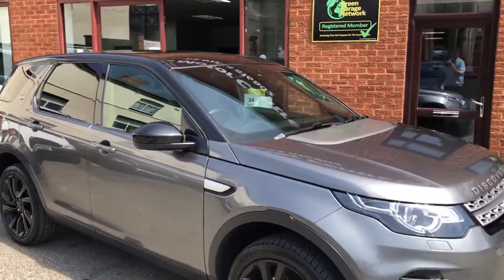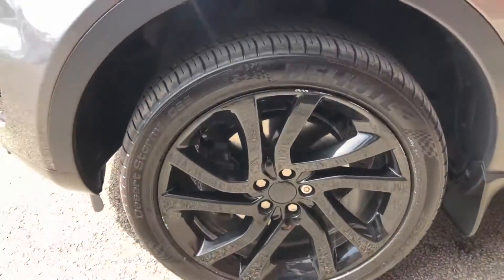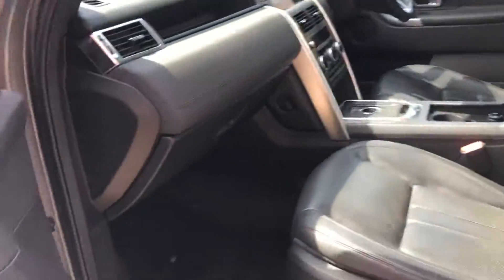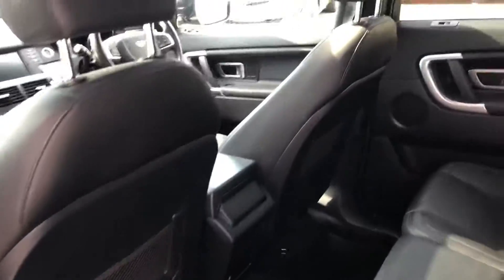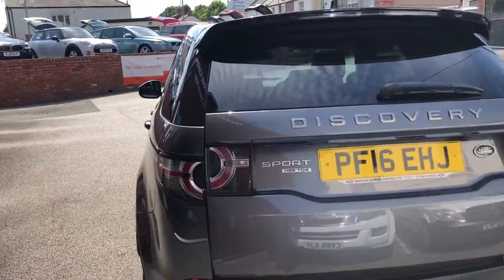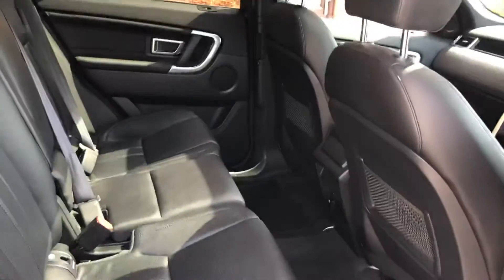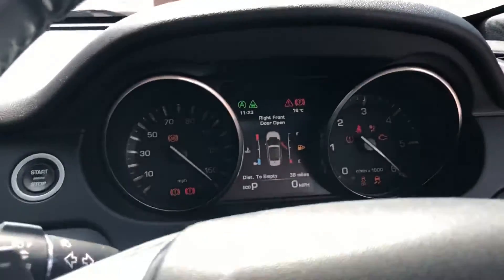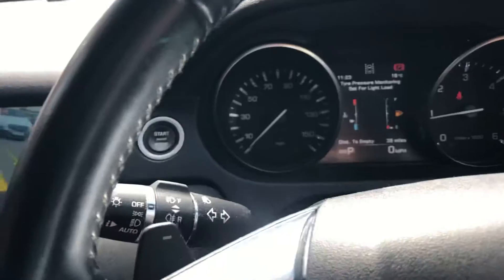Land Rover discovery sport